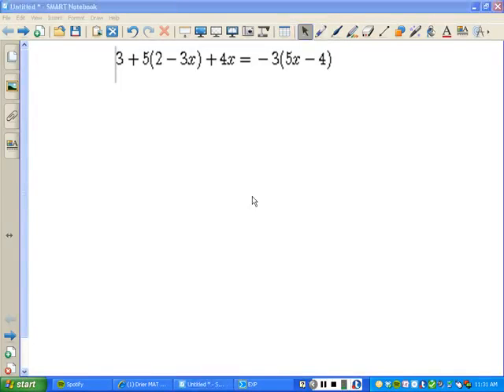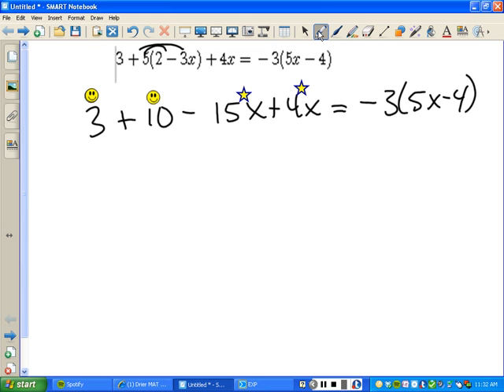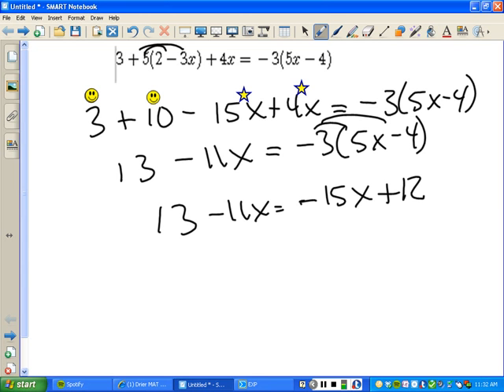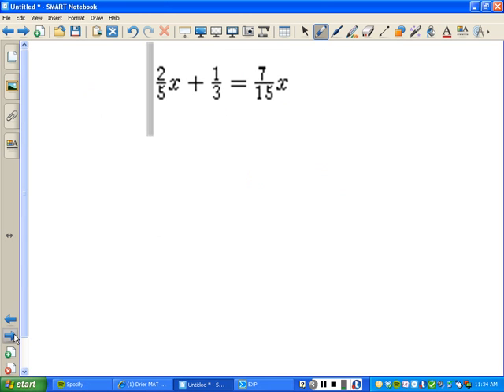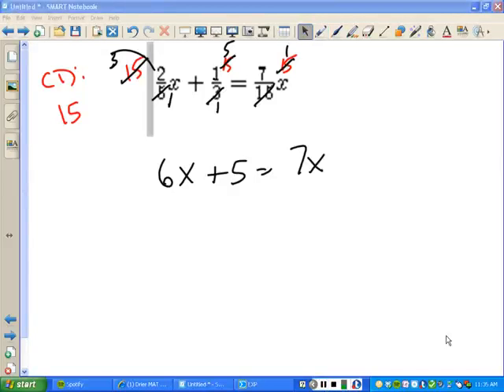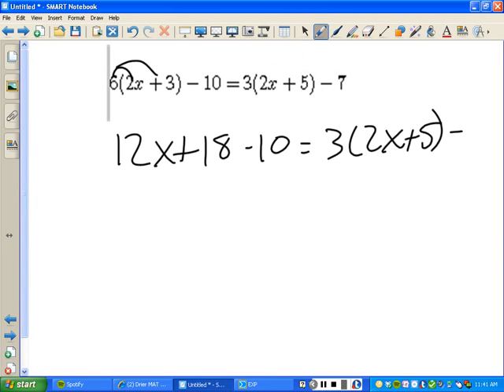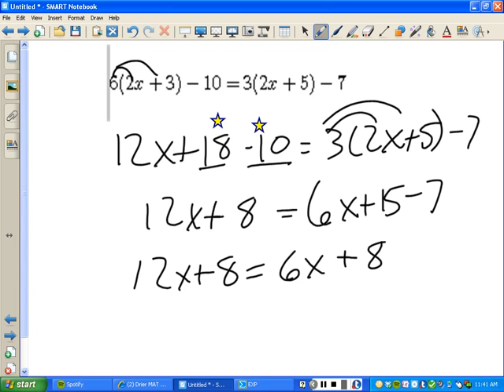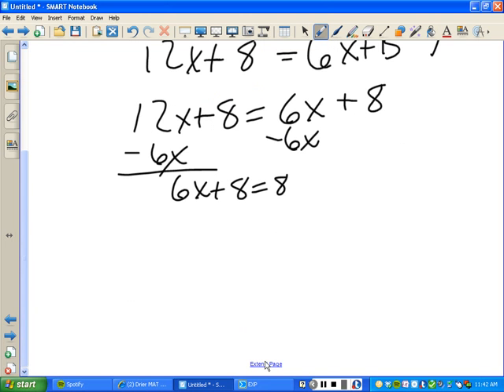2.1 solving equations